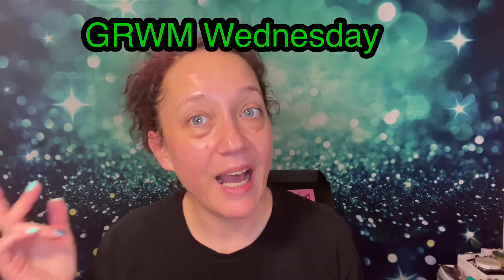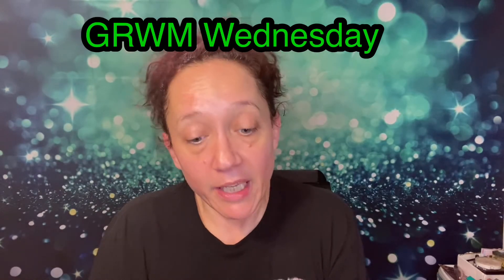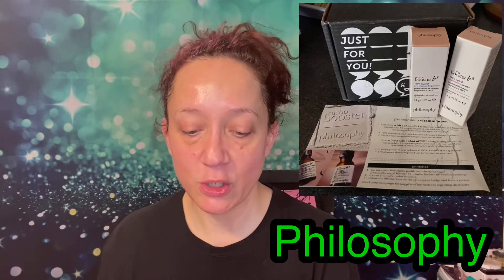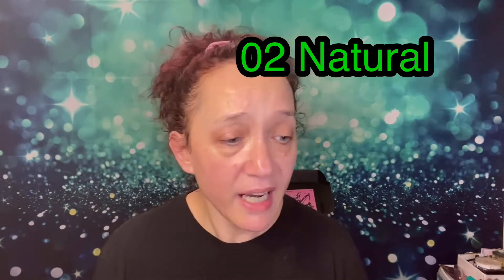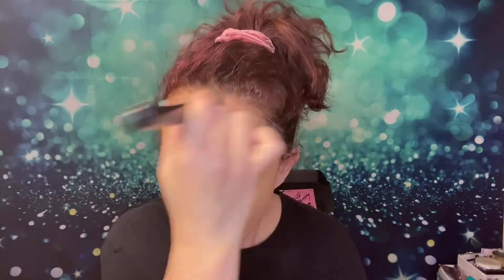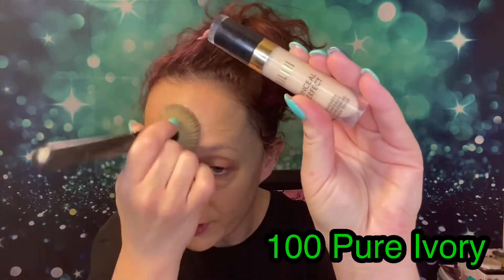GRWM Wednesday//Collab w/ Kat//ABH Norvina Vol.1//Influenster//StoryTime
Today is GRWM Wednesday, woot woot, collab with Kat and story time! Come hang out for a bit with me! Using my ABH Norvina volume. 1! 😊😊😊🥰🥰🥰💋💋💋

Hey hey family! If you’re new here, my name is Renee! Thank you so much for stopping by! I hope you’ll give this channel a chance! Click the subscribe button and the notification bell 🔔 so you can get notified of any all further uploads, also give this video a big thumbs up 👍, means a lot to me and helps out my channel!

We do a lot of different things on this channel! Vlogs, unboxings, hauls, GRWM! Whatever I feel like sharing! 😊

Check out BizyBeauty

BizyBeautyStore EBAY

Check out LeLePosh

Great channels to check out

Check out Fee-Bee, link below 😊

Music

Music